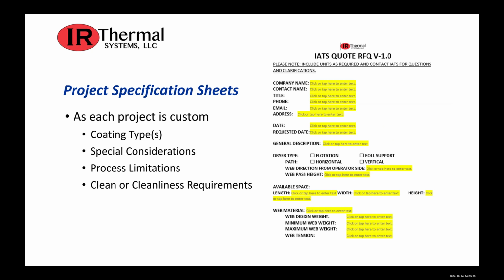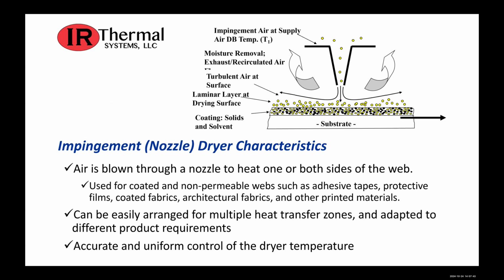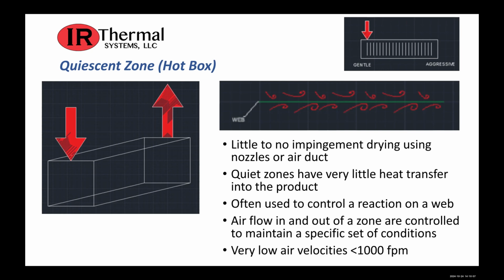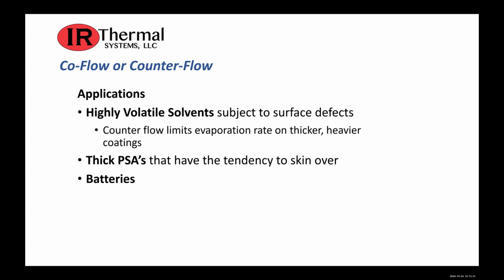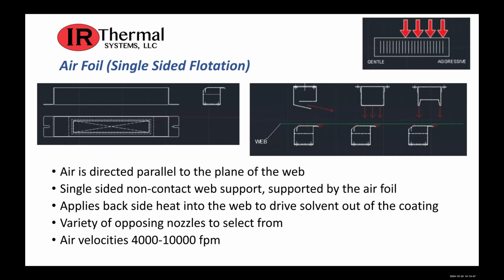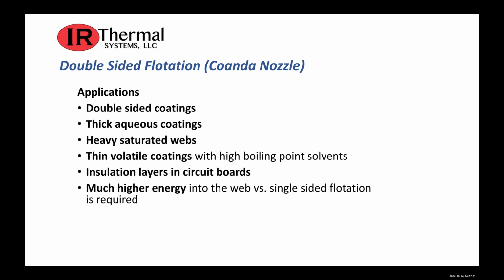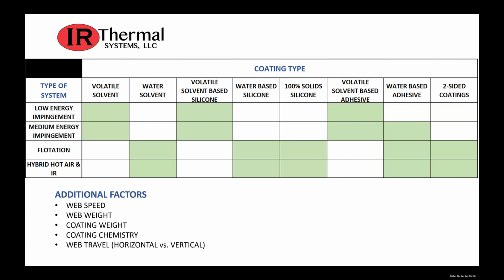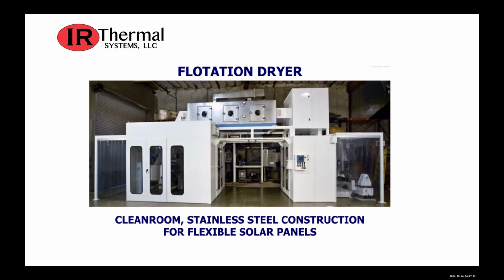How to Choose the Right Heating Solution to Control Process Evaporation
In this video, the experts at IR Thermal will present how to choose the right heating method for your process application to control evaporation. We will go over electric IR, hot air, and hybrid systems, and explain how proper configuration of process layout and controls affect product quality.